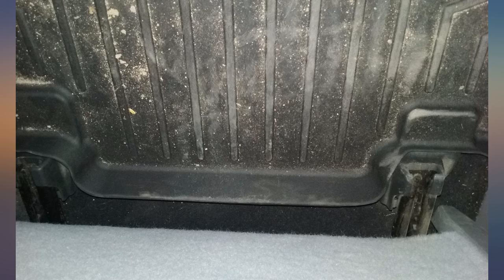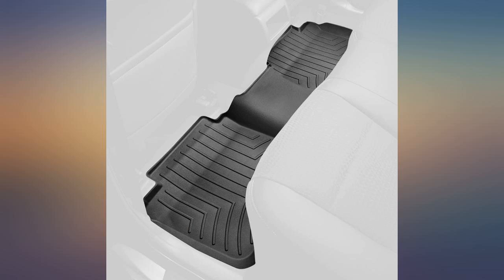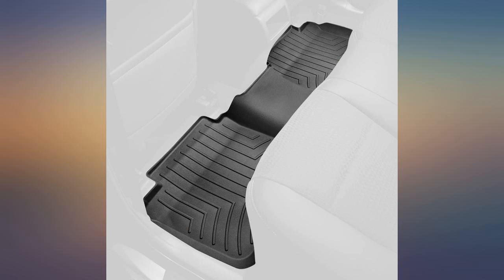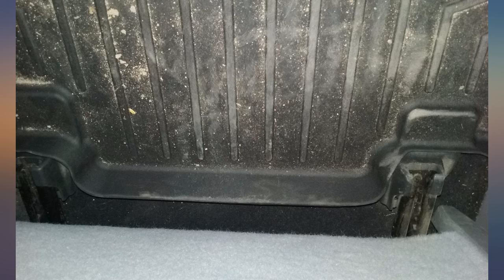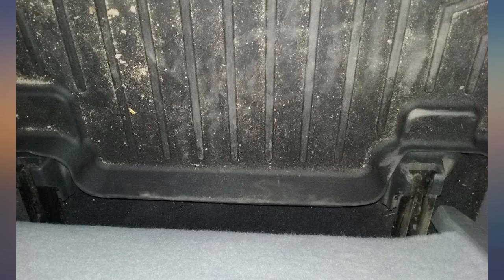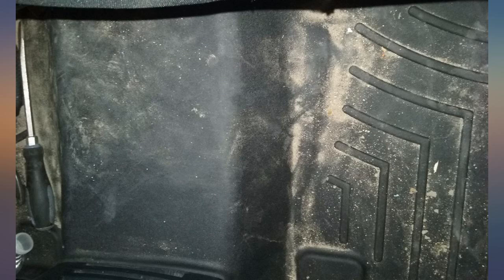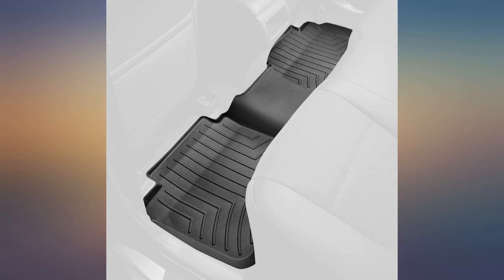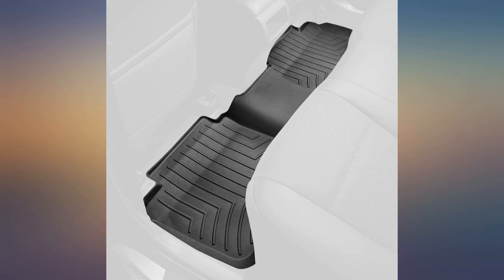WeatherTech Custom Fit Rear FloorLiner for Toyota Tacoma (Black) review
WeatherTech Custom Fit Rear FloorLiner for Toyota Tacoma (Black)

Main Features:
- GREAT PRODUCT